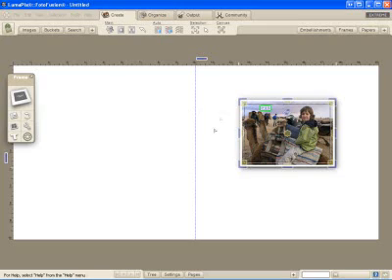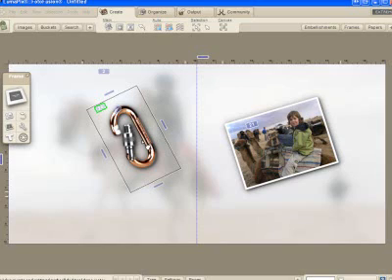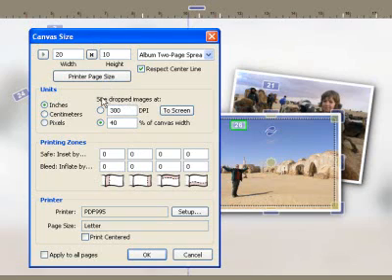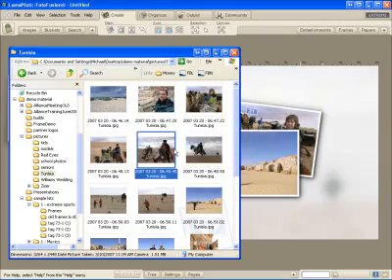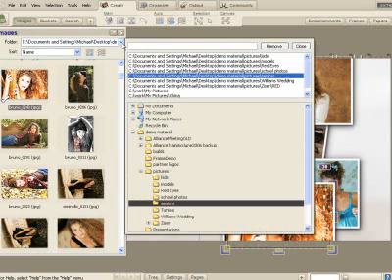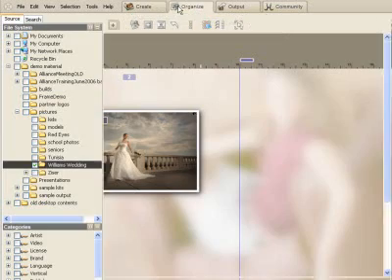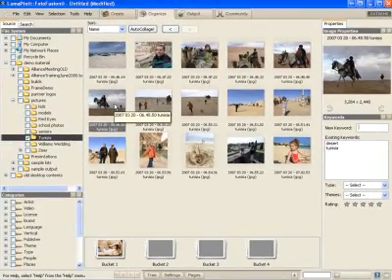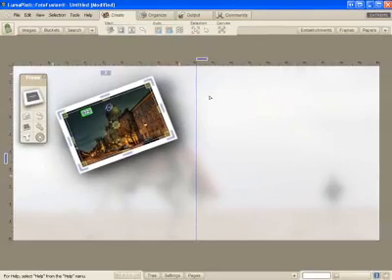Lumapix Workflow: Getting Images